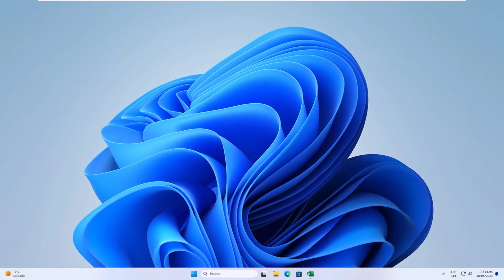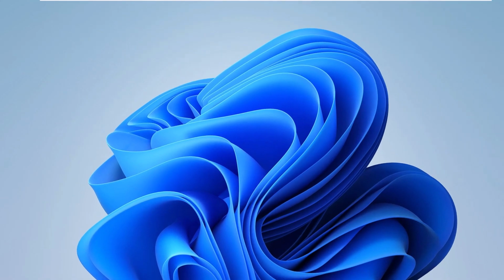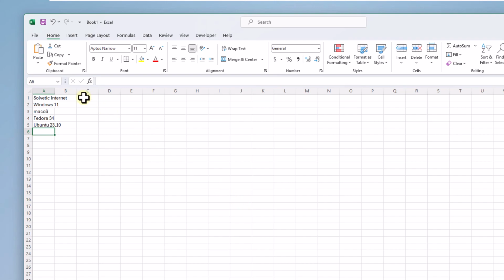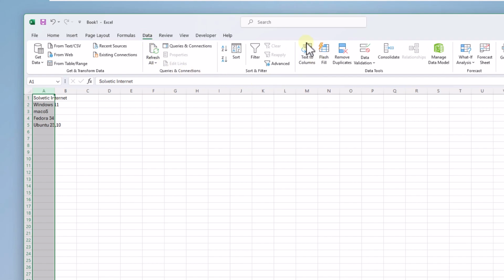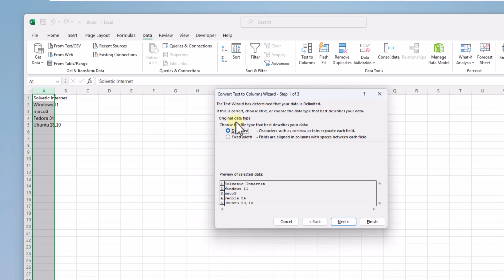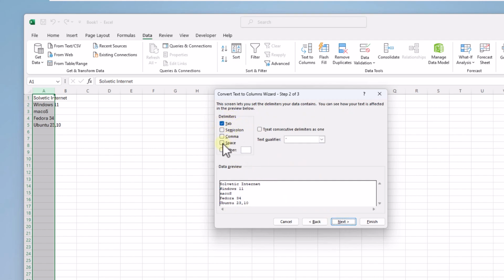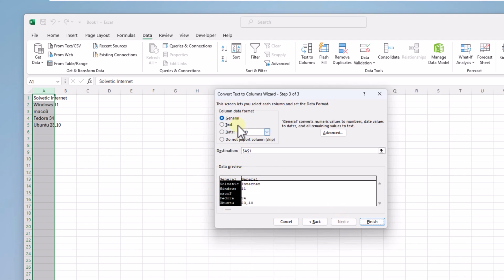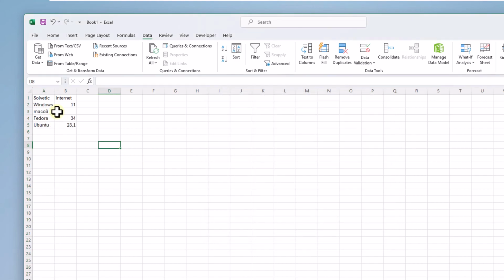How to Split One Column Into 2 in Excel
Welcome back to Solvetic! In today's tutorial, you'll learn how to split one column into two in Excel. Sometimes, you may need to separate the data in a column into multiple columns to organize the information more efficiently or perform specific calculations. We'll show you different methods to achieve this, including using functions like Text to Columns and formulas. Don't miss out on this helpful tutorial; you'll be amazed at how easy it can be to split your data in Excel!